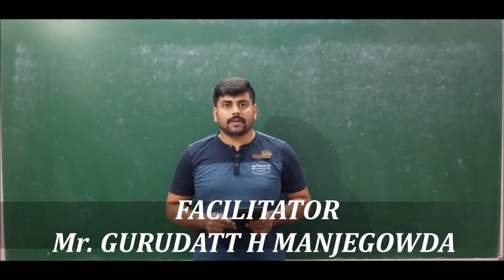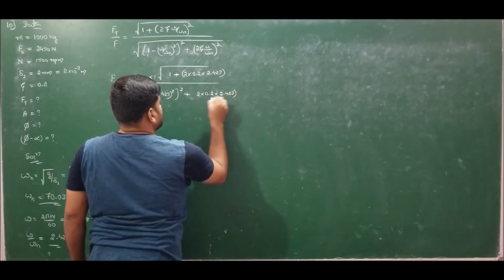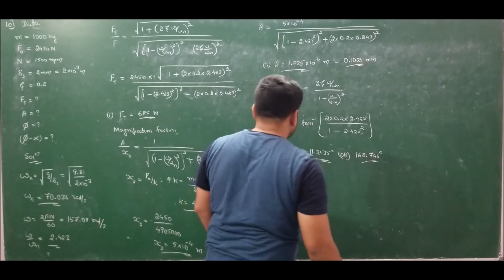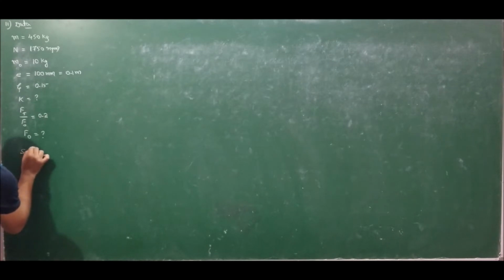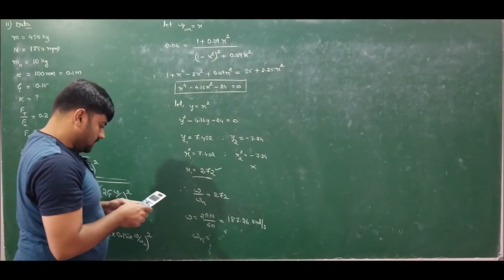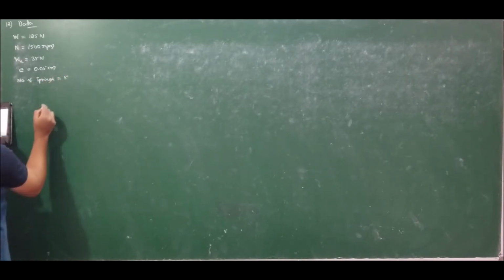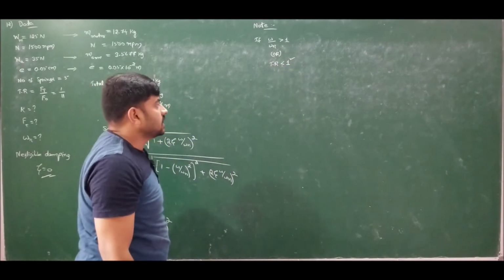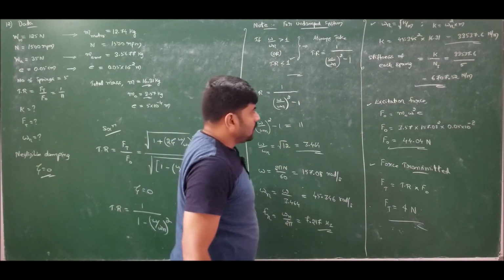Lecture 9 - Problems on forced vibration #4 - Module 2 - Mechanical Vibrations by GURUDATT.H.M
In this lecture three numerical problems on forced vibration (force transmissibility) are solved.